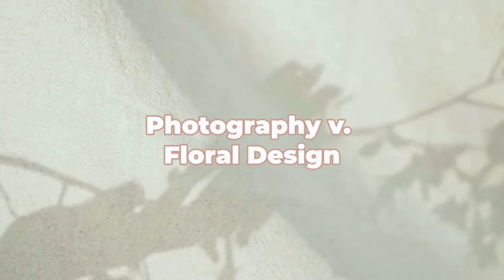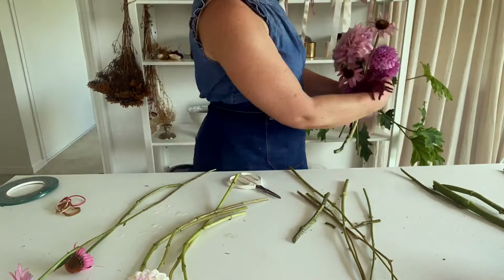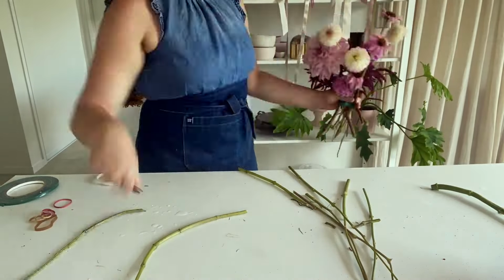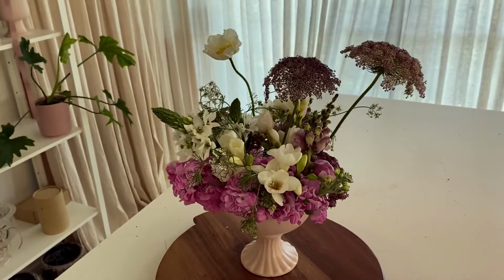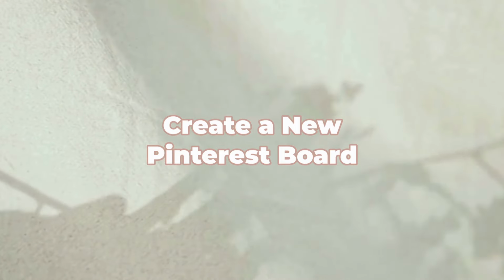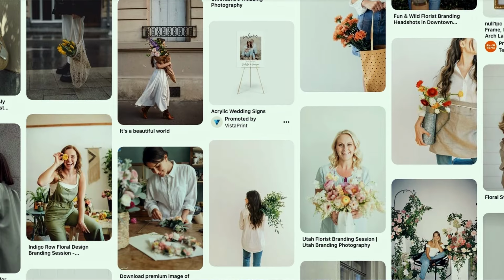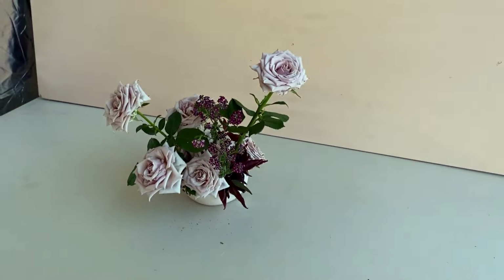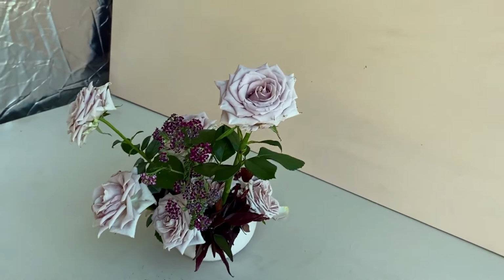Ultimate Photography Setup for Florists (Tools, Set-up, & Pro Tips)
Transform Your Floral Photography Skills! Kathleen's sharing 12 ways to level up your photography skills for florists!

Are you tired of struggling to capture the beauty of your floral designs through photography? In this game-changing masterclass, we dive deep into the art of floral photography, revealing insider secrets and expert techniques to help florists take better photos of their work and grow their businesses.

Grab your phone and let's get to work photographing your beautiful designs to attract better customers to your flower business.

♡ Key Insights Covered in This Video
Florist Photography Setup: Essential Tools and Equipment
Better Flower Photos for Florists: Techniques for Stunning Shots
Florist Photography Tutorial: Step-by-Step Guidance for Success
Showcase Floral Work Through Photography: Strategies to Highlight Your Creations
Capturing Floral Designs on Camera: Tips for Perfect Composition and Lighting
Floral Design Photography Secrets: Proven Methods to Enhance Your Images
Grow Floral Business with Photography: Leveraging Visuals to Attract More Customers

Join me as we unlock the secrets to improving your floral photography skills and elevating the presentation of your floral designs. Whether you're a seasoned florist looking to enhance your portfolio or a budding entrepreneur aiming to attract more customers, this masterclass is your ultimate guide to success.

♡ You're in the Right Place if You're Looking for Any of These Topics:
Florist Photography Setup, Better Flower Photos for Florists, Florist Photography Tutorial, Showcase Floral Work Through Photography, Capturing Floral Designs on Camera, Floral Design Photography Secrets, Grow Floral Business with Photography, Floral Design Photo Techniques, Improve Floral Photography, Better Photos for Florists, Photography Tips for Floral Designers, Attracting Customers with Photography, Floral Design Photography Masterclass

♡ Ready to Take Your Floral Photography to the Next Level? Watch Now and Let's Grow Your Business Together! 🌹

0:00 Introduction to Photography Makeover for Florists
3:04 Understanding Why It's Hard
4:43 Where to Start with Photography for Florists
7:22 Be Smart with Your Backdrops
9:23 Plan Your Outfits
11:29 You'll Always Be Grateful You Put In a Bit of Extra Effort
12:43 Let's Talk About Better Lighting and My Helpful Tools
14:52 Planning Your Composition
16:51 Editing Your Photos is 50% of the Job
18:19 Making it Easier to Get Good Photos
20:04 When It's All Feeling Too Frustrating
20:59 The Best Way to Get Better at Photographing Your Work
22:37 If I Can Do This, You Can Do This!
25:45 Thank You for Being Here.

♡ Helpful Photography Mentioned in this Video:
Light Boxes
Mobile Light for Phone